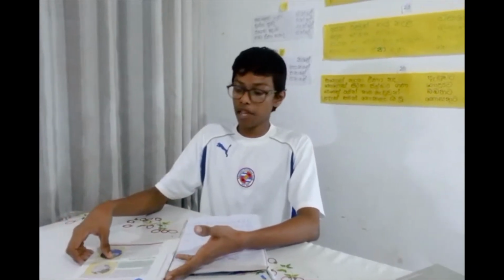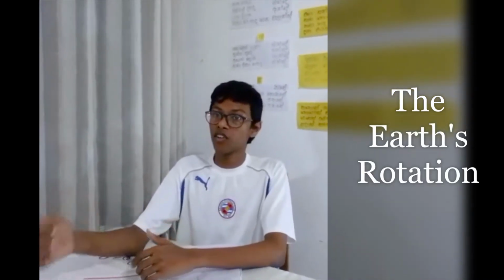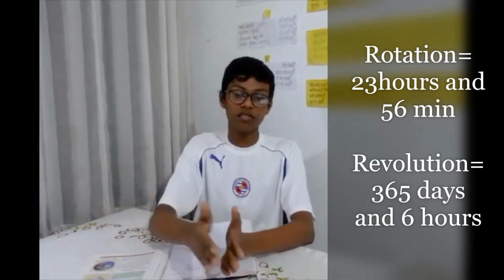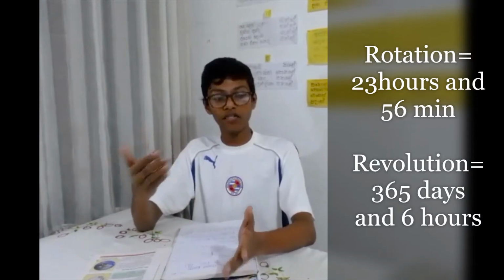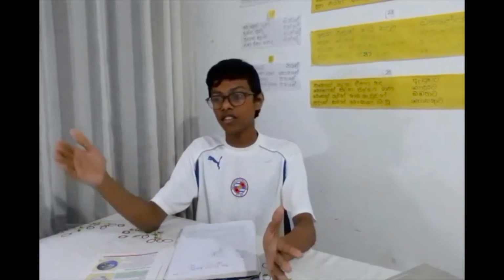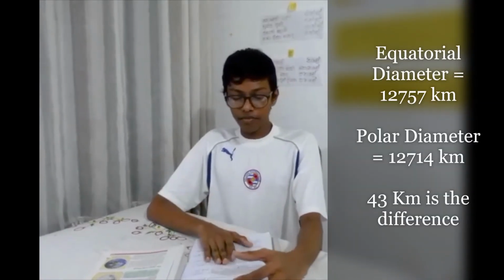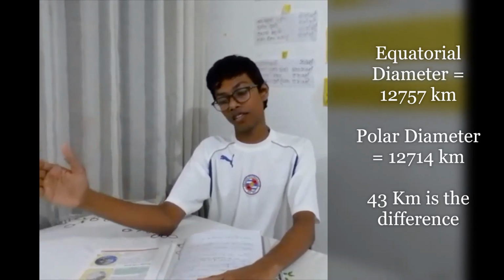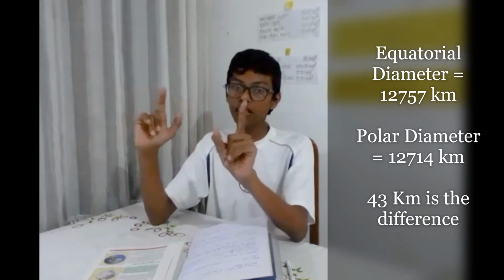Grade 07 Unit One - Geography ( part 01)